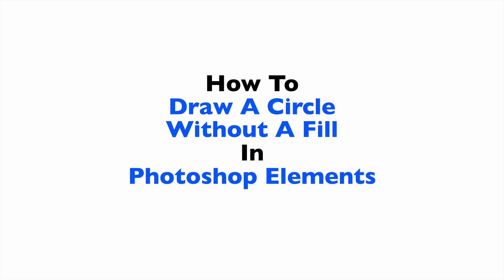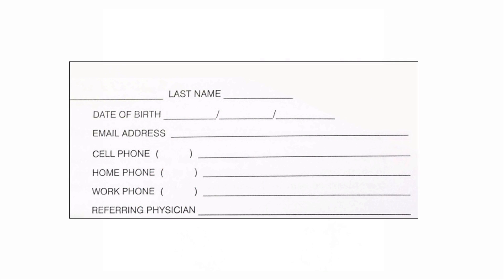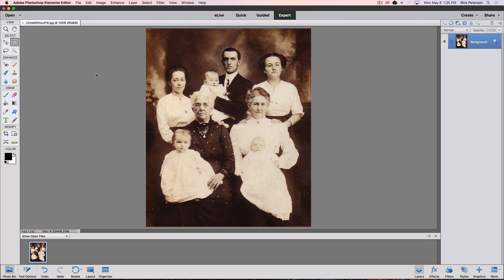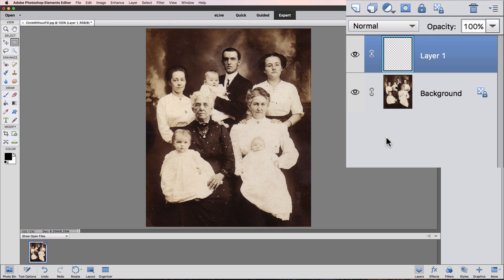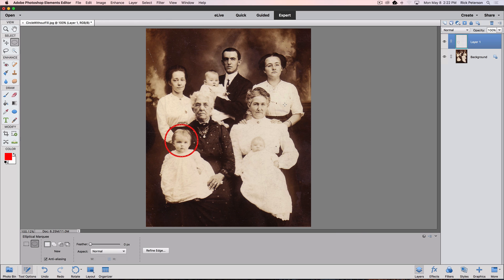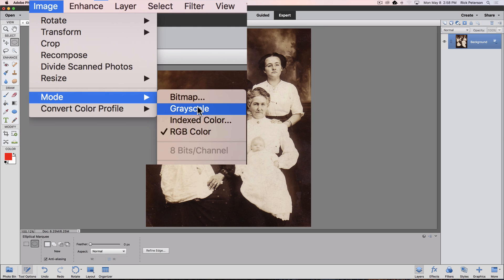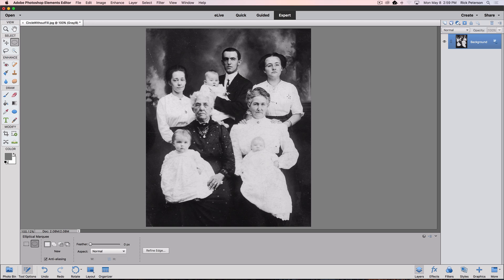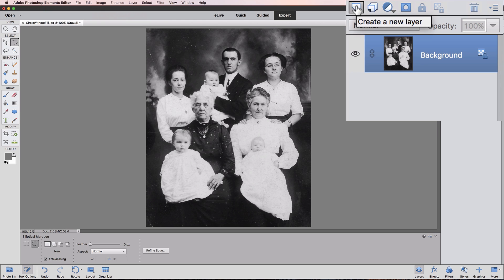How to Draw a Circle Without a Fill in Photoshop Elements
The secret to draw a circle without a fill in PS Elements. If you use the Shape tool the circle will be filled in and cover up anything below it. Sometimes you want to put a circle AROUND something, not OVER it.